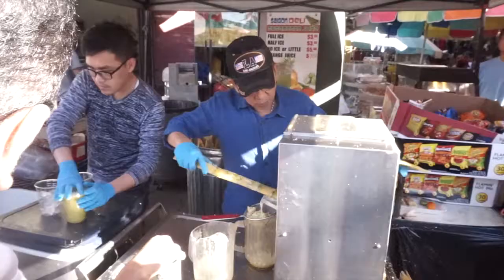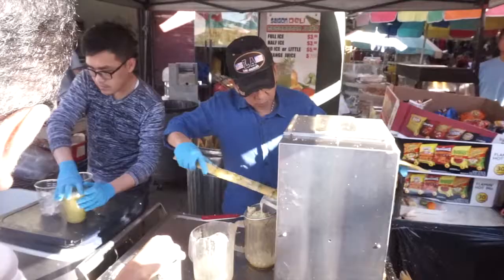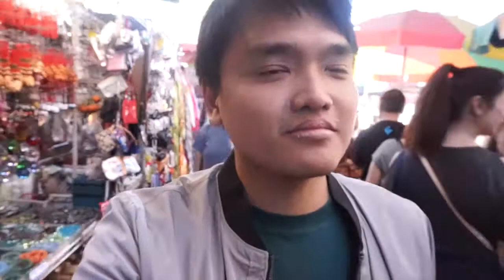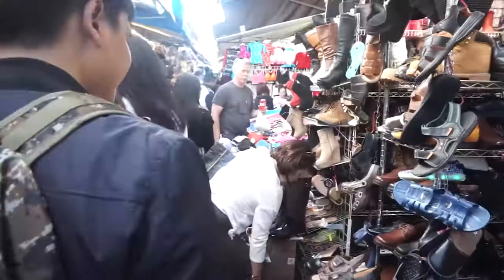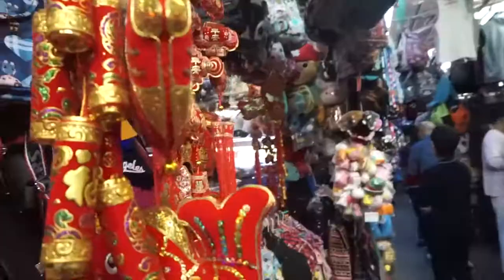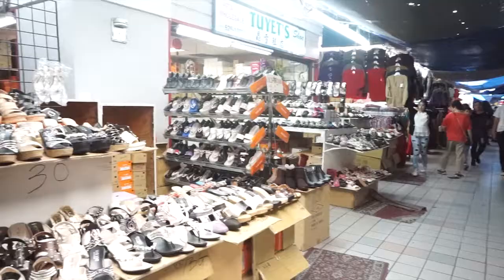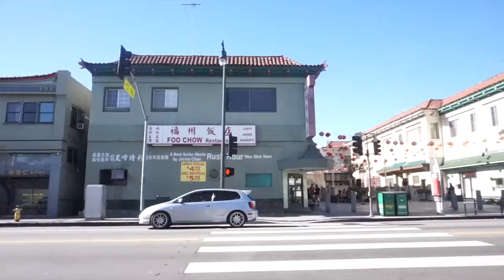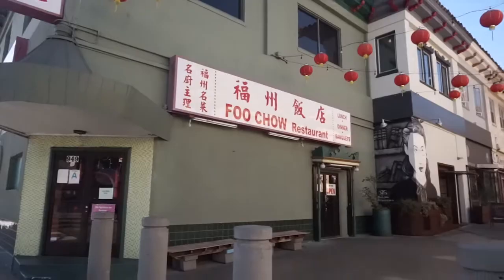Met LAUREN TSAI & FILMING RUSH HOUR MOVIE!!! | Chinatown LA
Follow our journey as we walked around Saigon Plaza Shopping Center that sells a variety of stuff from clothing, shoes, food and all the preparation needed to celebrate Chinese New Year

Animation: Aaron Tomlinson

Facebook: Nongkrong Bareng Tiga Sekawan